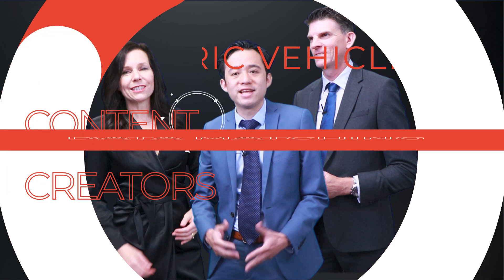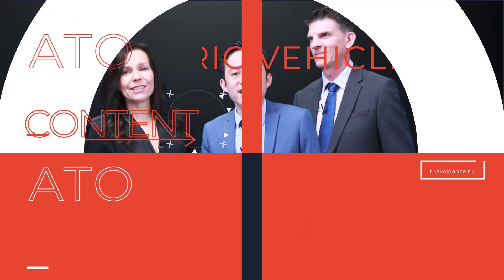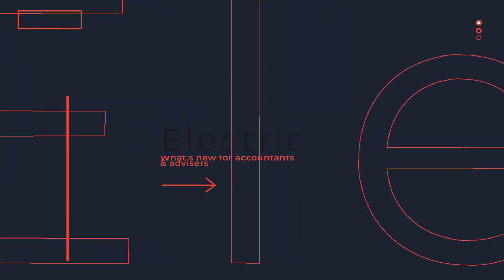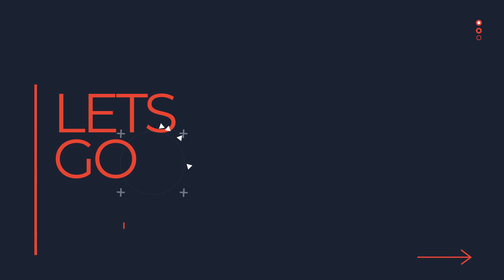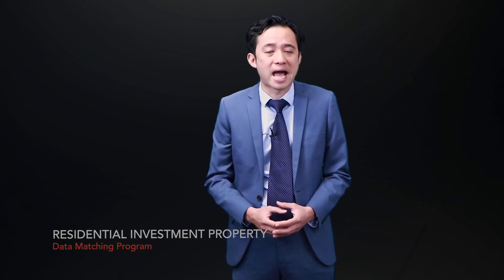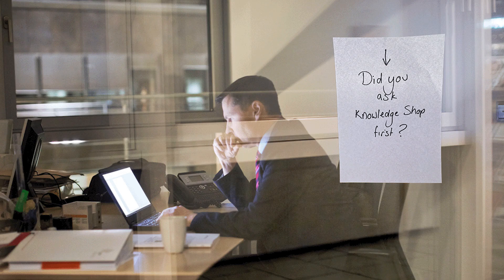April 2023 Round Up - The ATOs view on OnlyFans and other content creator obligations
OnlyFans and other content creators have been given notice of the ATO's expectations. We look at the issues. Plus, residential investment property owners and the ATO's data matching program drawing in 1.7 million taxpayers. And, expenses for charging electric vehicles from home - the detail in PCG 2023/D1. We've got you covered for the issues for accountants and advisers across April 2023 with Michael Carruthers (Tax Director), Matthew Tse (Tax Adviser) and Lisa Armstrong (MD).